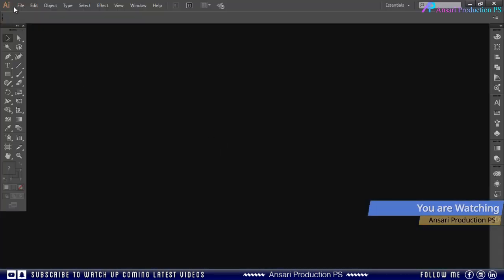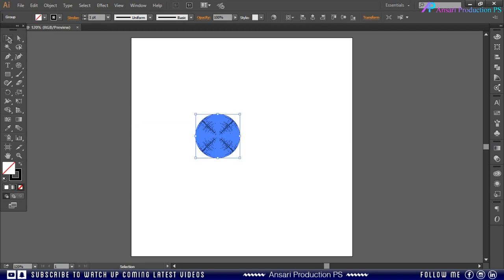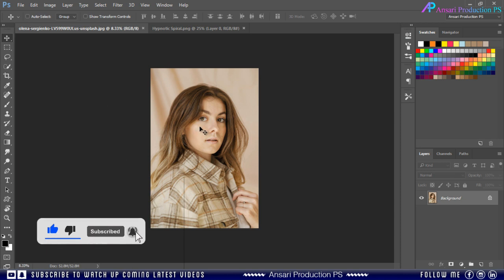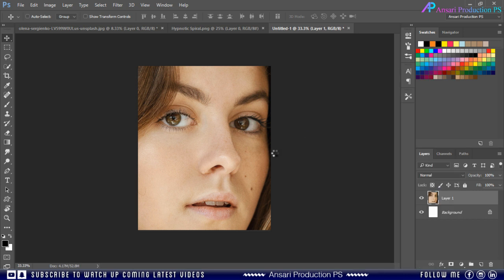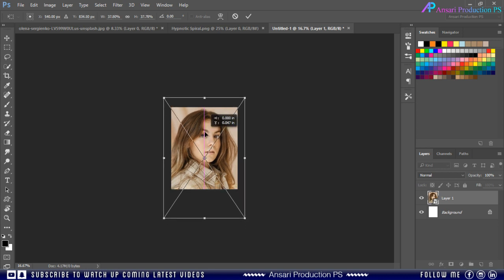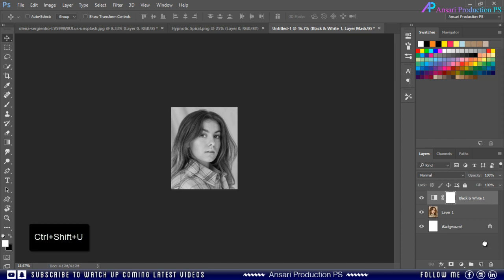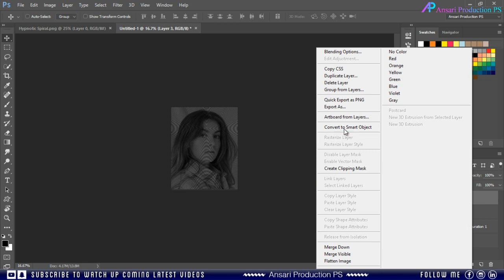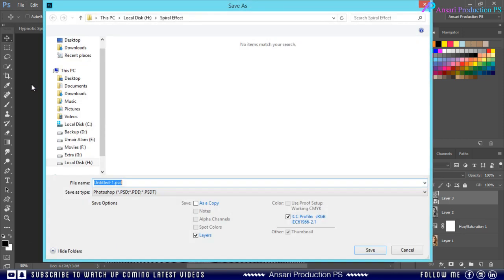How To Create Hypnotic Spiral Optical Illusion Effect in Photoshop - Complete Process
Hello dear respected viewers and subscribers, in this video I will teach you how to create a hypnotic spiral optical illusion in photoshop step by step complete and easy tutorial.

After watching this video tutorial of adobe photoshop you will be able to apply the hypnotic spiral optical illusion effect on your photos easily and when you will post your photo on social media and when anyone will scroll up and scroll down it will create a hypnotic optical illusion.

I hope you will like this tutorial please just press the like button and let me know that you are liking my videos so that I upload more amazing and new tutorials for you.